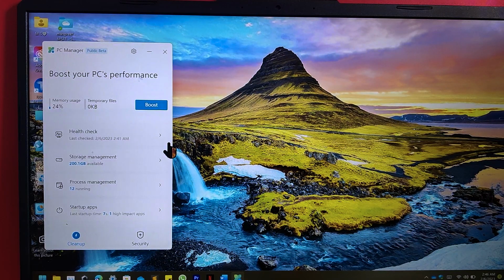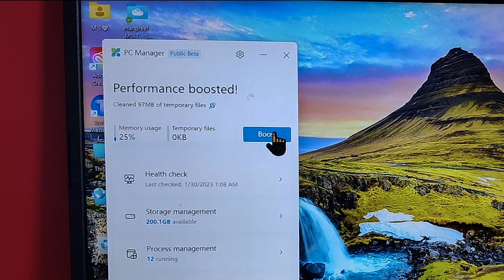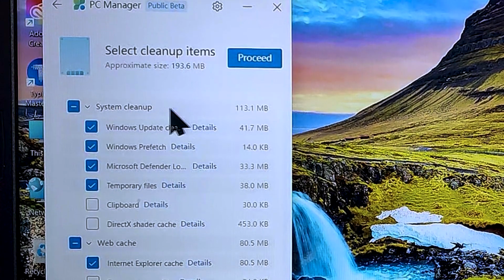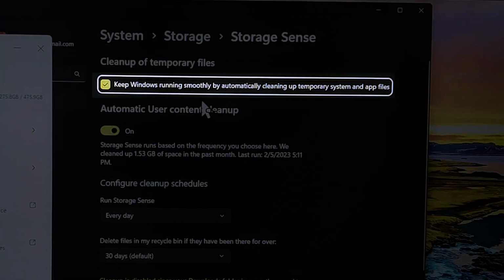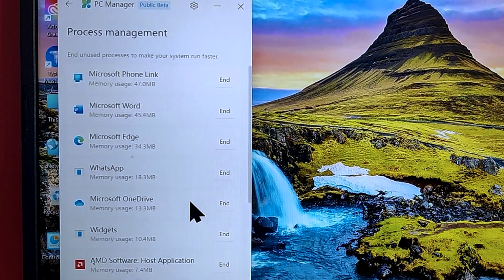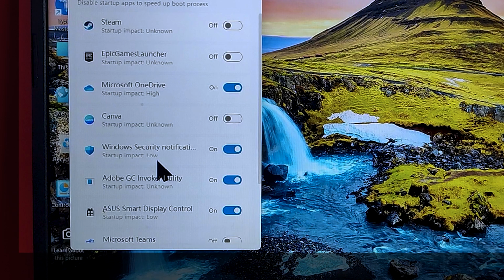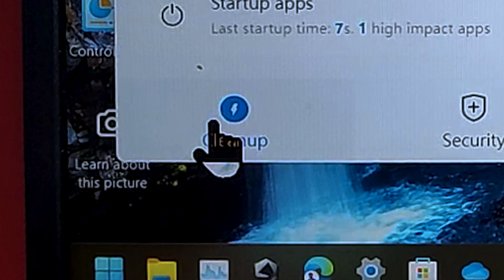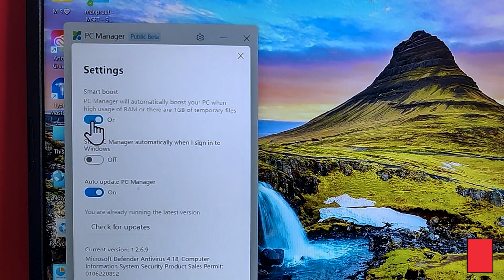Clear up and speed up your pc with Microsoft pc manager||TechiTuber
Looking for a powerful and easy-to-use PC manager? Look no further than Microsoft PC Manager! In this video, we’ll show you how to download and install Microsoft PC Manager on your Windows 10 or Windows 11 PC. You’ll also learn how to use Microsoft PC Manager to optimize your system performance and keep your PC running smoothly. Plus, we’ll give you an in-depth review of Microsoft PC Manager and its features. Watch this video to learn more about Microsoft PC Manager and how it can help you get the most out of your Windows PC.

Follow TechiTuber on social media all social media handles are available here.